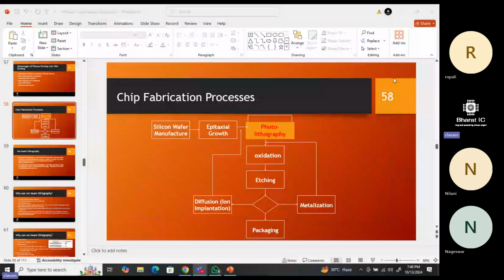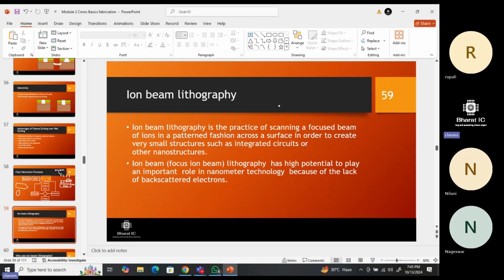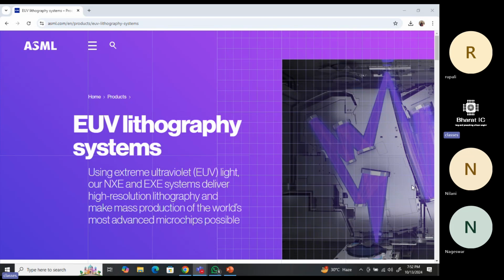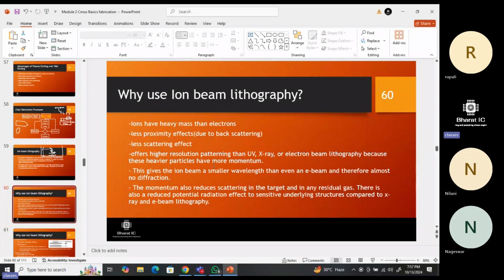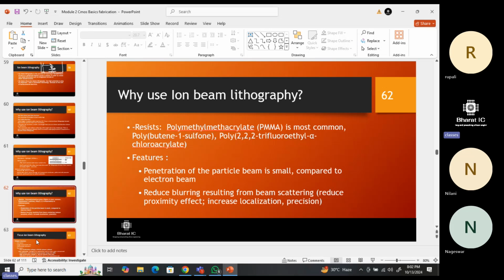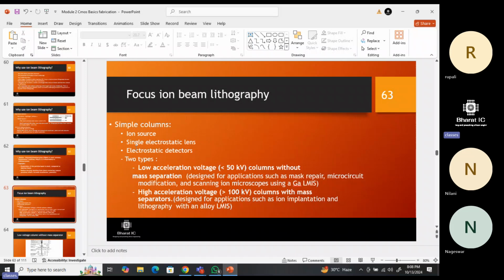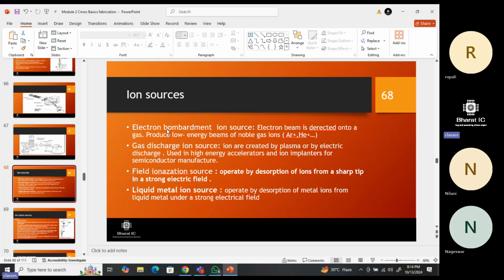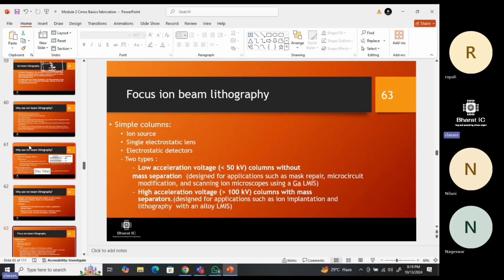Lec 8 Basic of CMOS fabrication